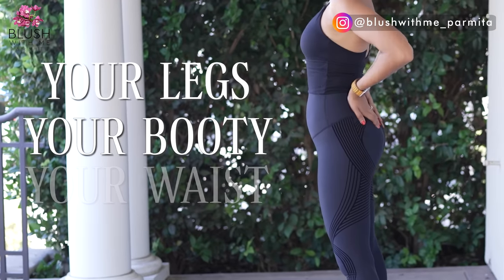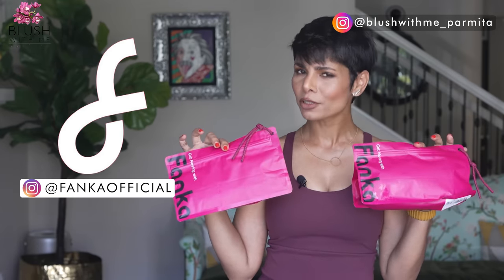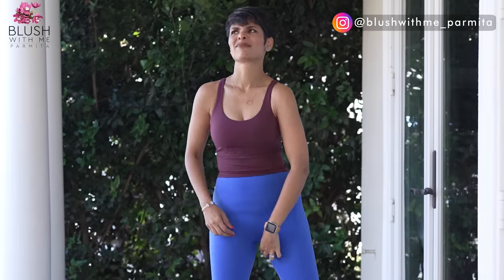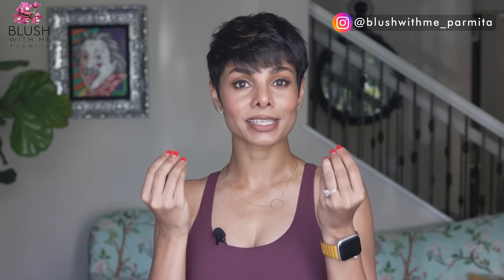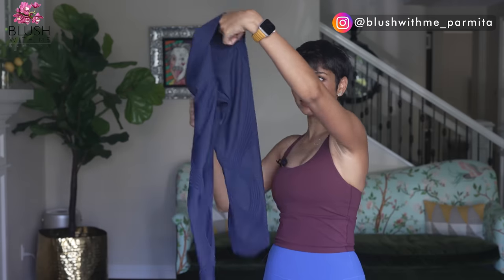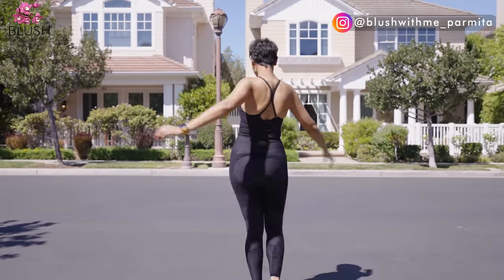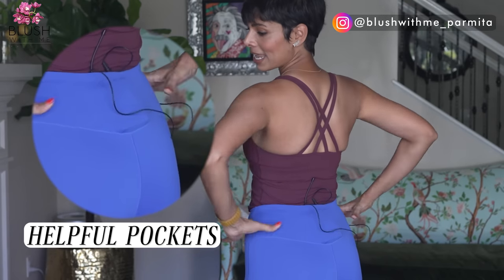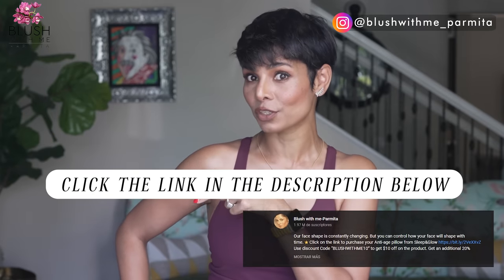10 Things to Check Before Buying Leggings/ What no one told you about PERFECT LEGGINGS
Look out for these 10 things before buying leggings if you are looking for good quality leggings for work out or a busy lifestyle. and use code Parmita12 for 12% off to shop Fanka Panty Free Legging & Body Sculpt Leggings.

Activewear review, squat proof, activewear Tryon, seamless, activewear, leggings, legging review, must haves, how to look good in yoga pants, how to look good in leggings, what to look for in leggings, good quality leggings, Amazon workout clothes, Lululemon leggings, Best leggings for work out, black leggings, which types of leggings is best for older women, Fashion over 50, mature women’s fashion,

Leggings have come a long way. There are some features that make some legging better than the others. But how you can actually look good in yoga pants or leggings depends on these 10 things that make a legging quality good or bad. A few features such as compression around the belly, legging that gives you butt lift, pass squat test, don’t create camel toe appearance, seamless, sweat wicking, supports joints, doesn't roll down on the waist, leggings thickness or lightweight qualities are some of them. But good quality leggings always stand out and hold your body well without losing its firmness for a long time. If you are looking for the best leggings for your workout or every day basic black leggings or if mature woman looking for fashion ideas with leggings that don't show cellulite and make their bodies look firm and lifted. In this video I'm also doing an activate wear review of Fanka leggings brand that are surprisingly inexpensive leggings compared to most other high quality legging brands like Lululemon. Watch the whole videos. Some of the features after seeing this try on, will blow your mind.

💝Lip Rejuvination face exercises package.